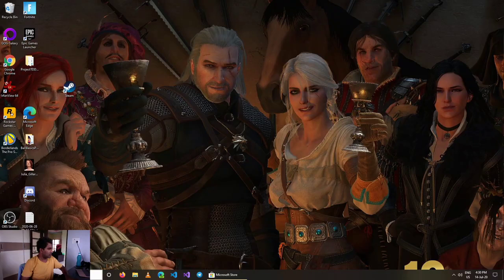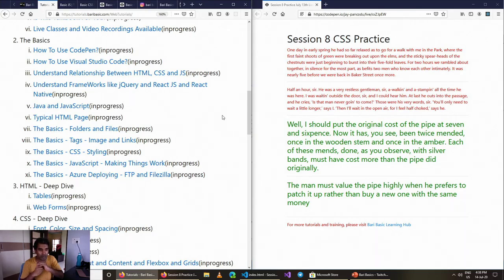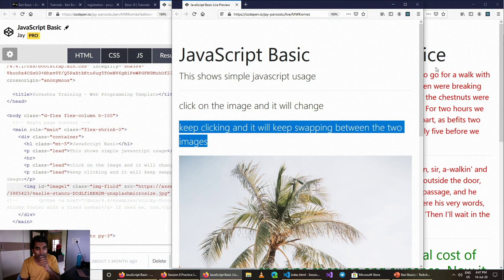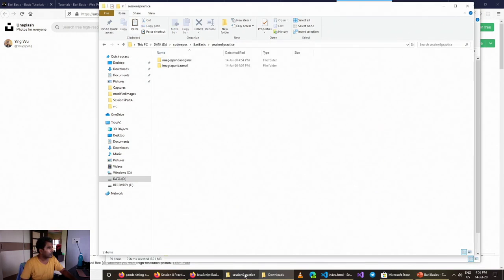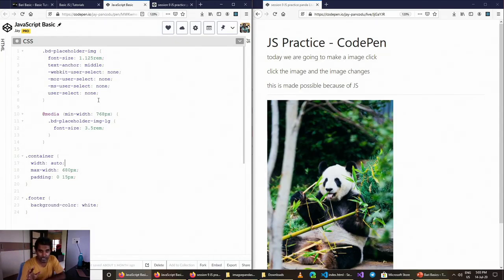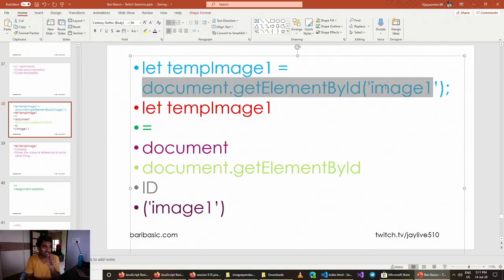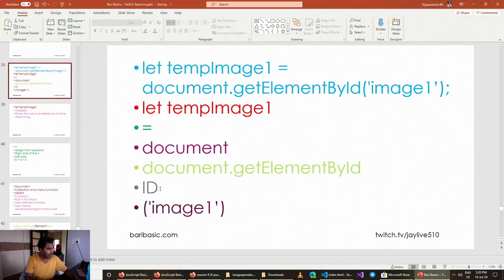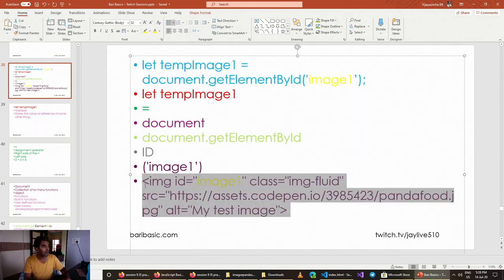Bari Basic - Web Programming HTML CSS JS Tutorial - Live Class 9